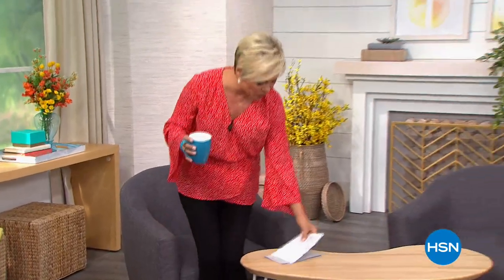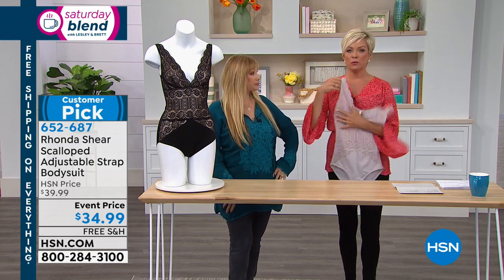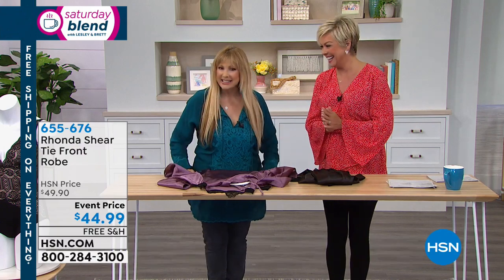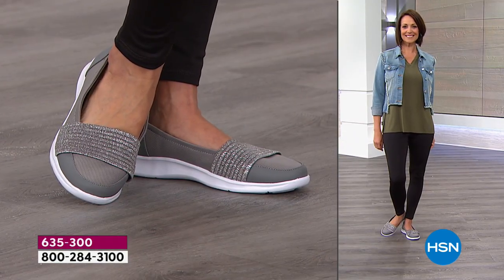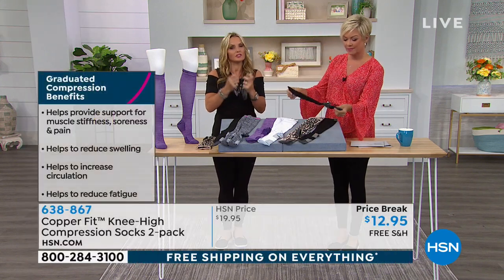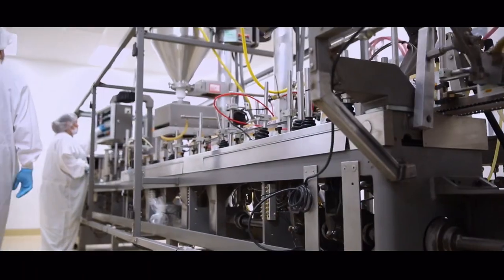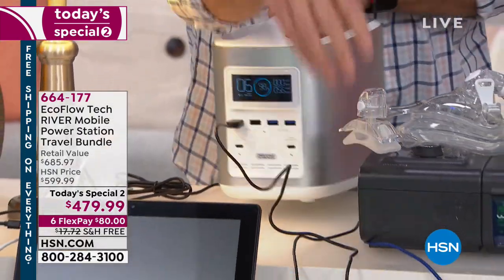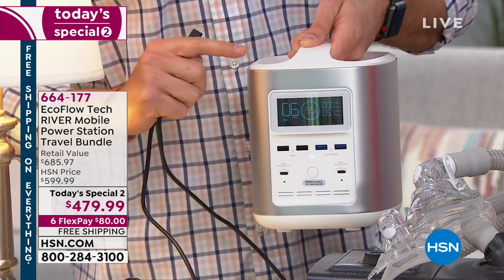HSN | Saturday Blend 04.06.2019 - 12 PM